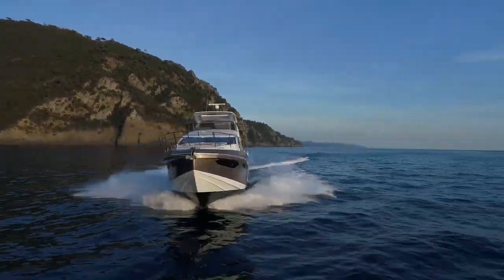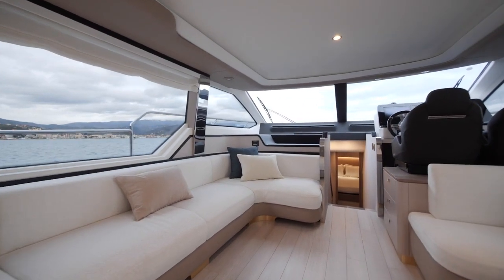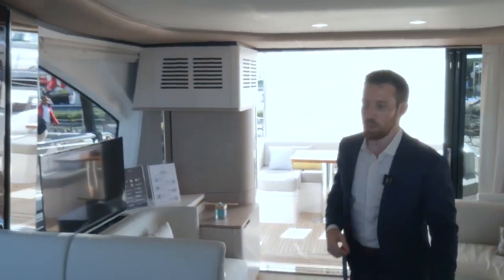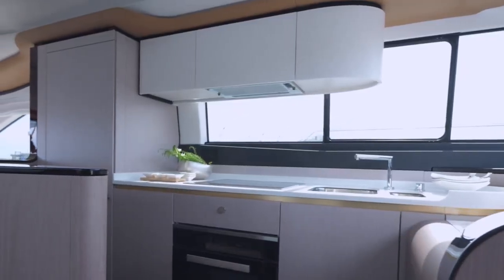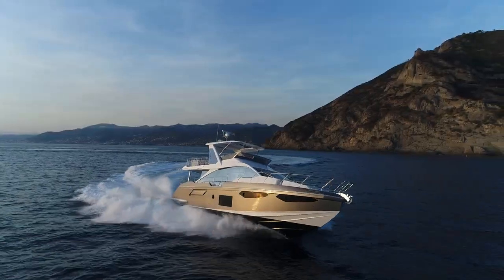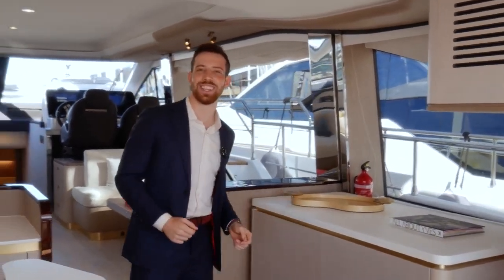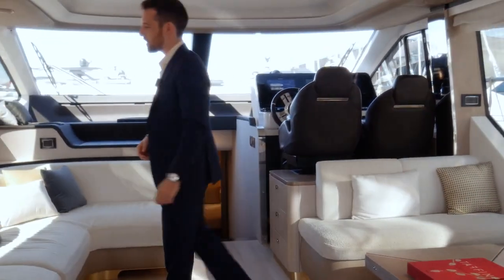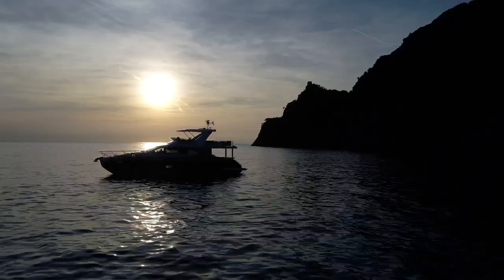Azimut Fly 60: Two Main Deck Layout Choices - Aft Galley & Forward Galley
Comfort is a question of personal taste. The Azimut 60 offers two Main Deck layout choices, so owners can live onboard however they prefer. The Forward Galley dedicates the entry to living space, with the galley secluded in the fore part, across from the convertible dining. And the other option is an Aft Galley, in close contact with the cockpit as well as the full-width forward lounge, which sets a less formal, more open tone.

00:00 Overview
00:31 Azimut 60 | Forward Galley
01:34 Azimut 60 | Aft Galley
02:44 Conclusion

Link to this video: